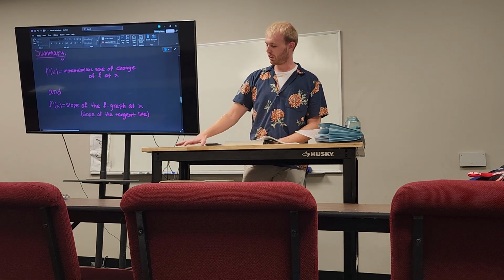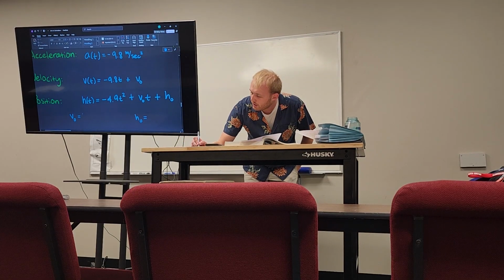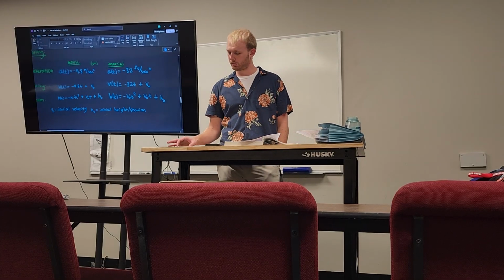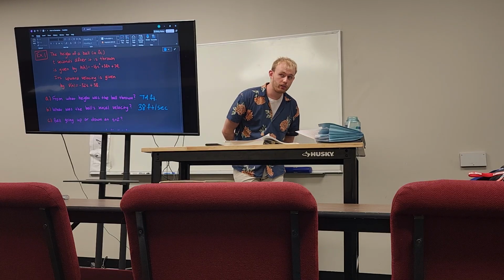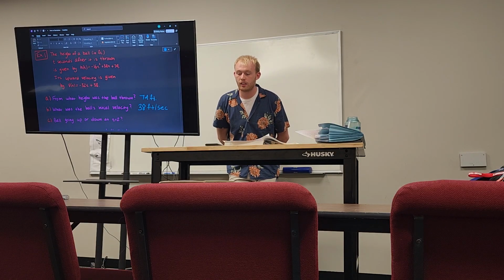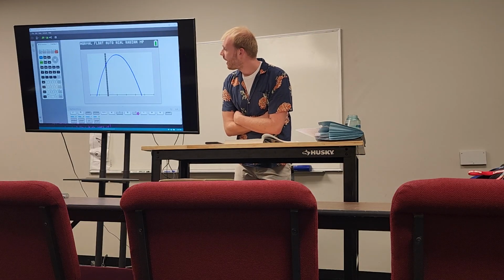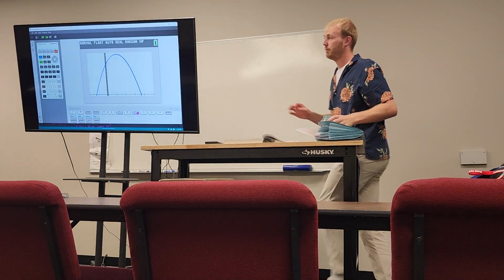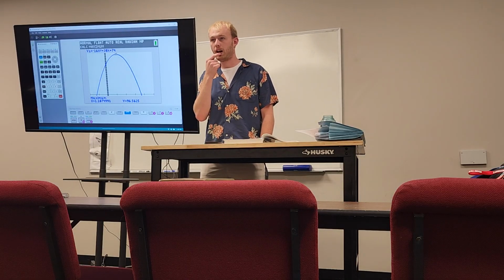Calc 1.4 Second Half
Calculus class 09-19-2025 section 1.4 intro to derivatives